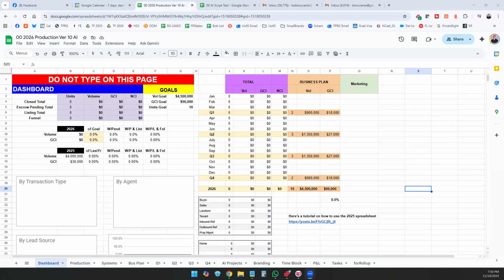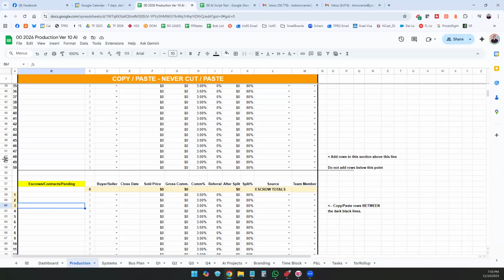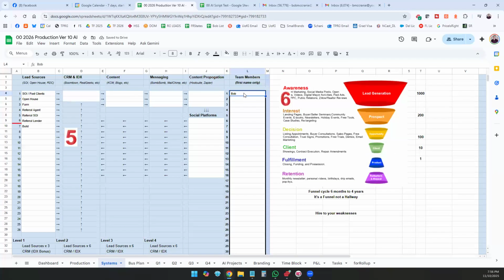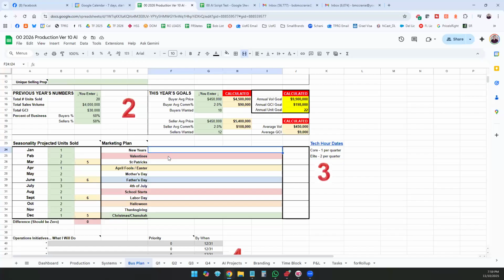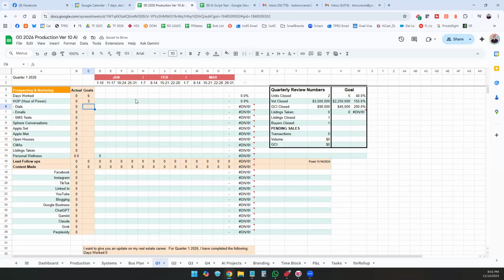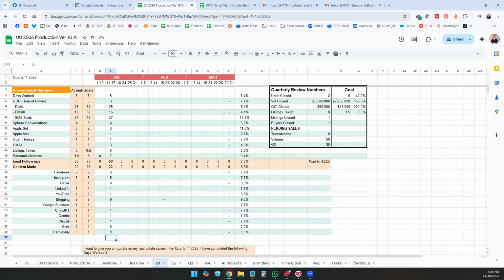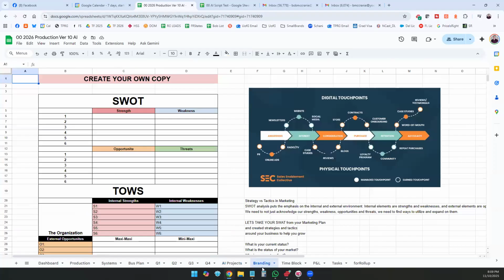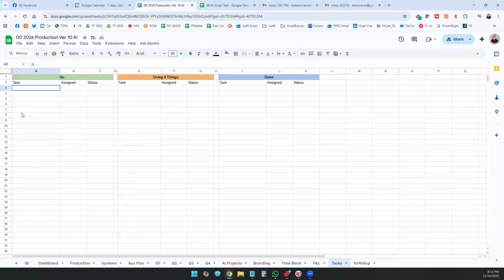REALTOR Production Spreadsheet for 2026 - Instructions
Congratulations.  You're getting more organized for 2026 with your Real Estate career.  Let's dive into the 2026 version of the Production Spreadsheet written by Coach Bob McCranie

00:00 Introduction
00:16 Dashboard Tab
00:35 Production Tab
04:43 Systems Tab
06:26 Business Plan Tab
11:15 Quarterly Numbers Tabs
16:22 AI Projects Tab
19:19 Branding Tab
19:45 TimeBlocking Tab
20:29 Profit & Loss Tab
21:02 Tasks Tab